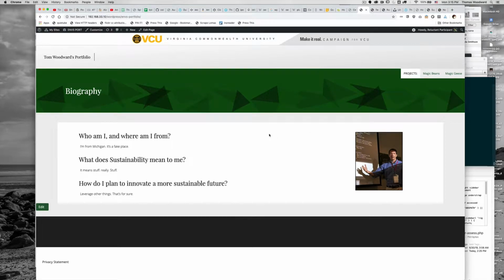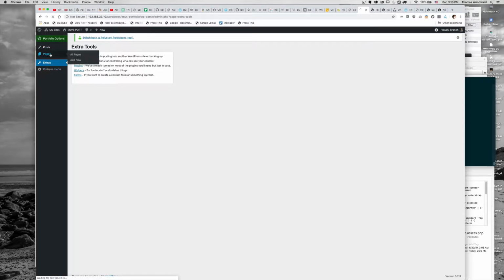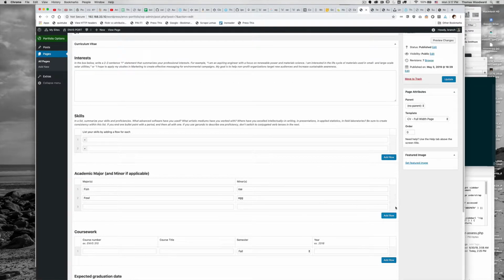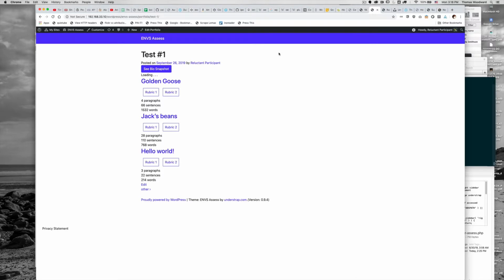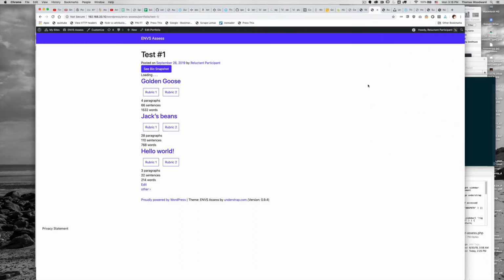portfolio theme nearly headless json stuff